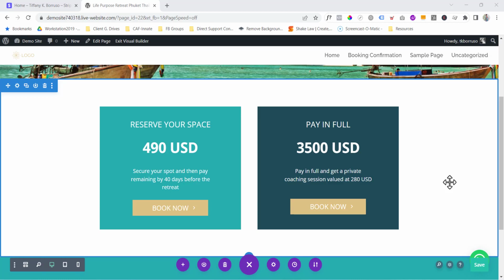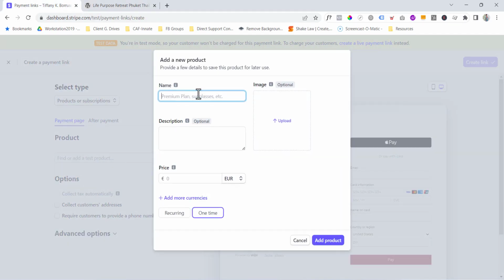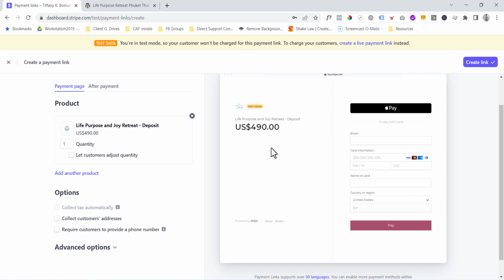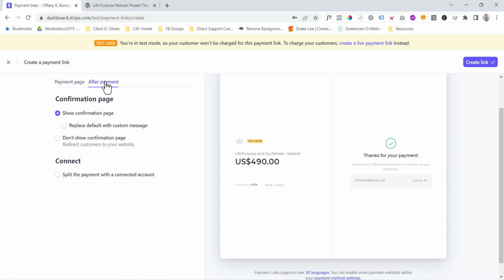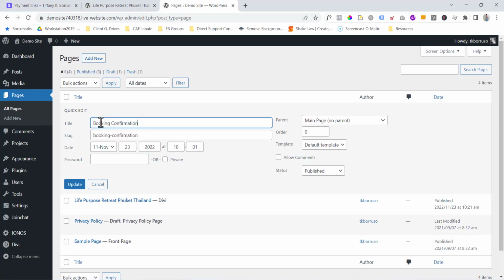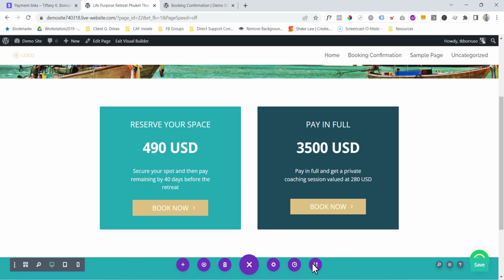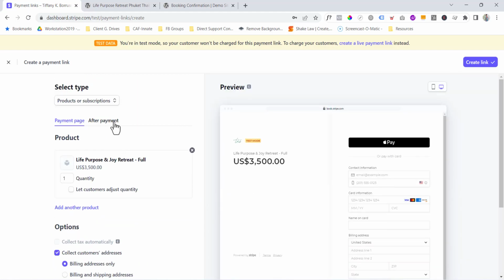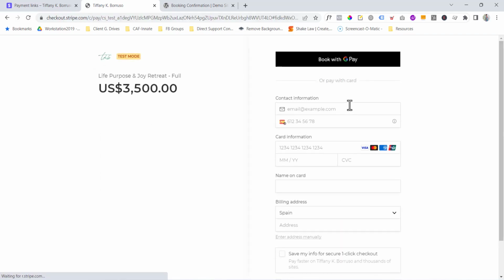Tech tutorial - Stripe checkout page and process